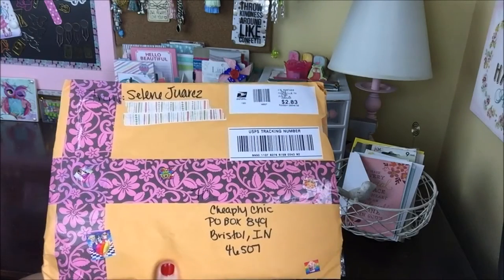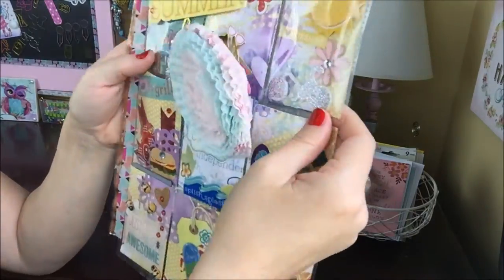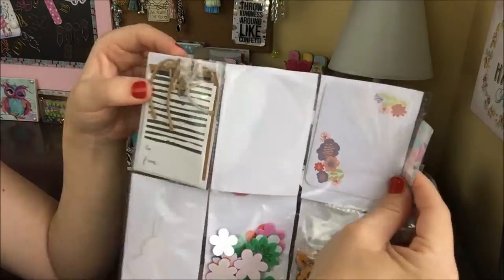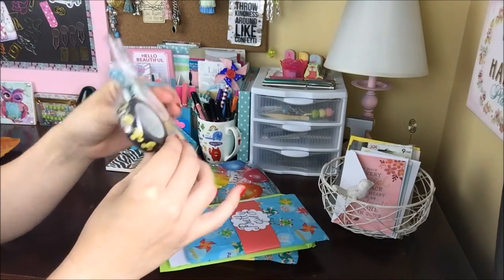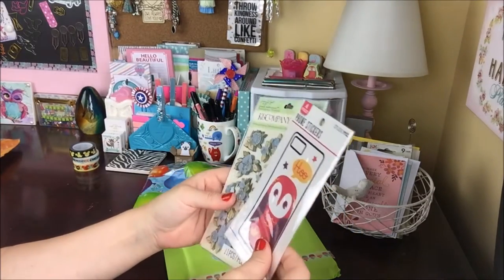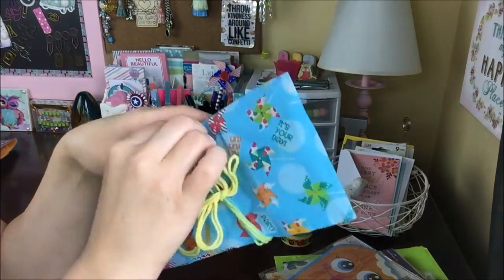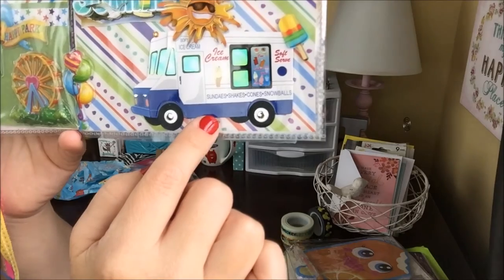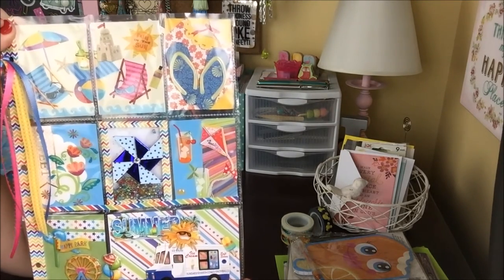Challenge Giveaway - Entries #43 and #44! Thank you SO much Selene and Lynette!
Thank you so much ladies for such awesome pocket letters!  I am so blessed and honored that you both took part in my challenge!

Thanks so much, everyone for watching!

Snail Mail:
Cheaply Chic